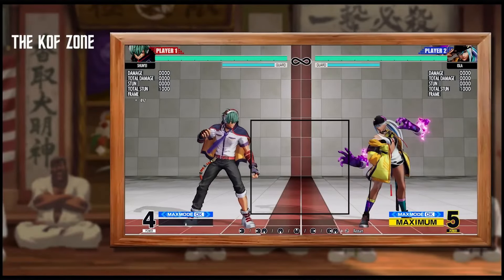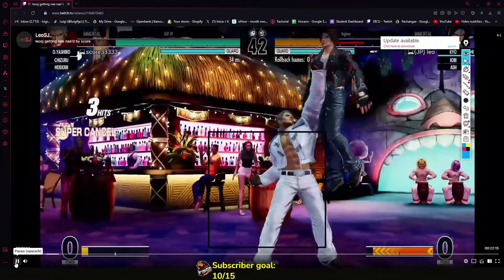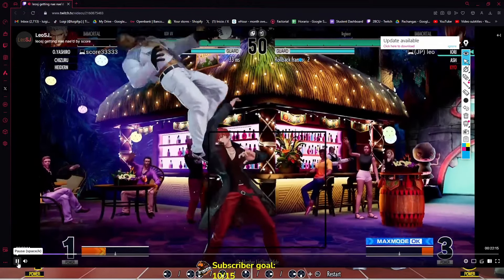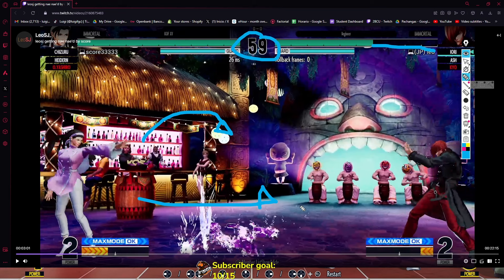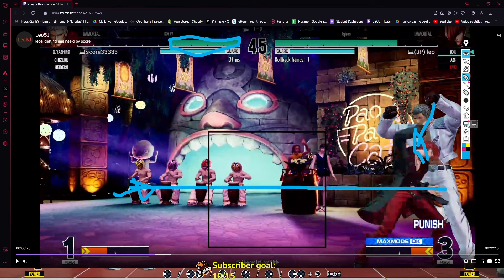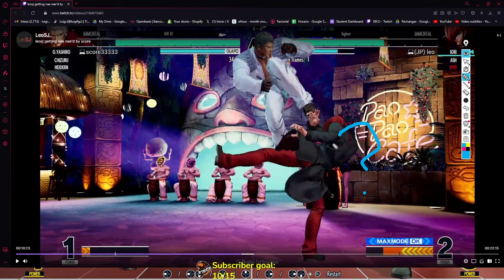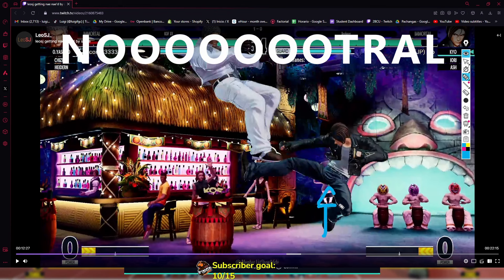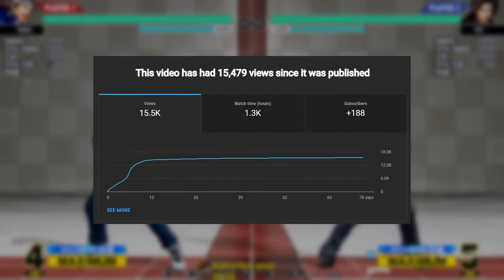The Importance of The KOF Zone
This is an edited version of my stream where I helped a player understand the concept of the KOF Zone by doing a replay review. My intention with this video is to help other players to understand how to play this game's neutral a little bit better and hopefully to motivate more people into playing the game!

TIMESTAMPS:
0:00 - Intro
0:59 - The KOF Zone
04:24 - Anti-Grappler OS
06:47 - Explaining jumping habits
08:07 - Risk-Reward management
13:00 - Playing around the Zone
18:29 - Delayed Tech OS
20:40 - Empty Throw OS
21:13 - Altering your approach
22:55 - How to stand your ground
27:35 - Outro